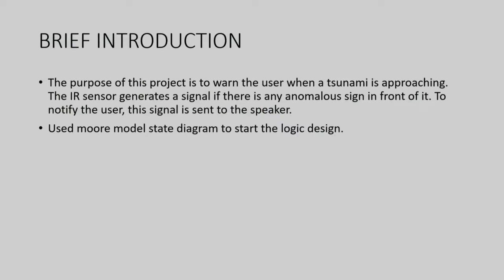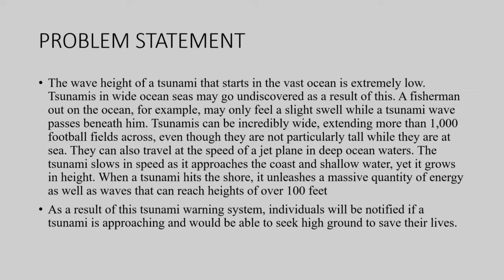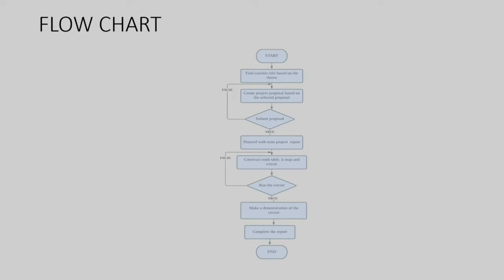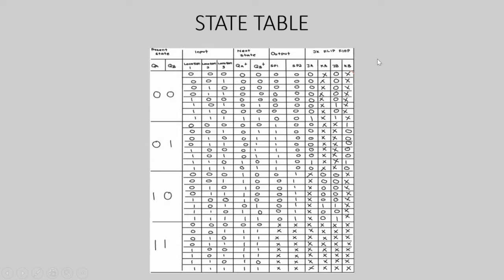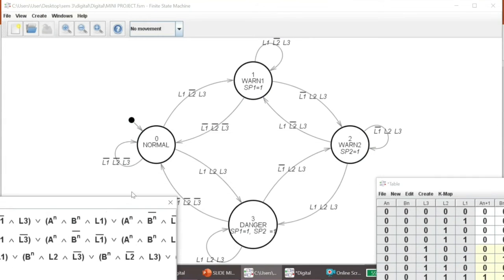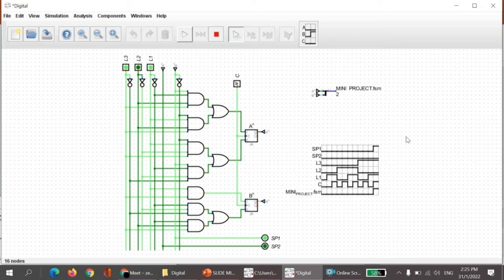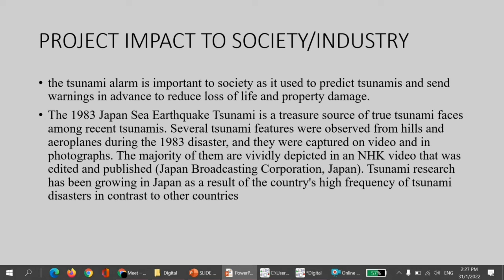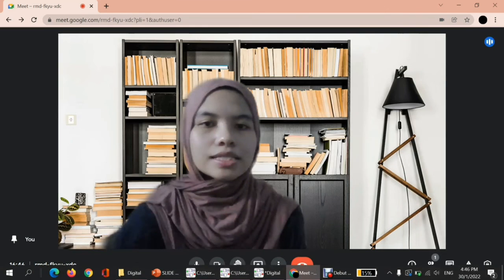Tsunami Warning Alarm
The title of this project is Tsunami warning alarm. The purpose of this project is to warn the user when a tsunami is approaching so that people would be able to seek high ground to save their lives. This project use 3 different location to observe the direction of wave and abnormal signs of tsunami.